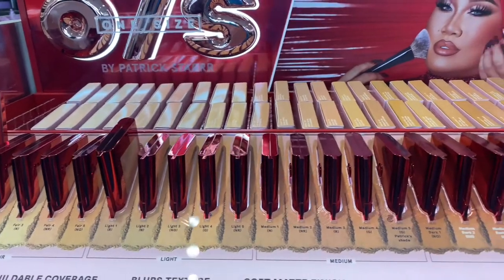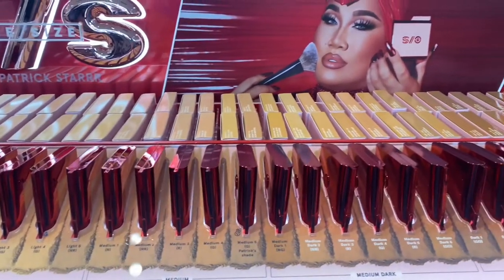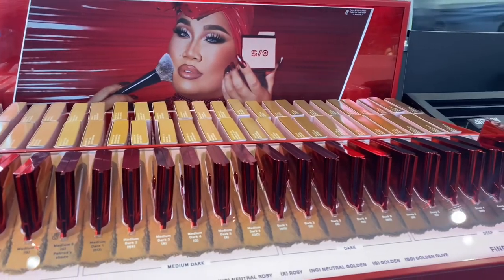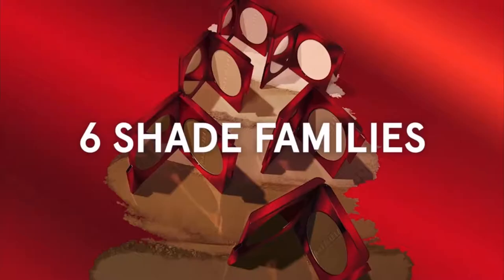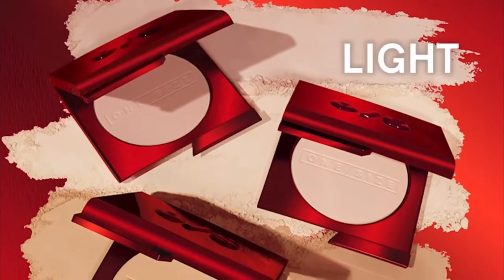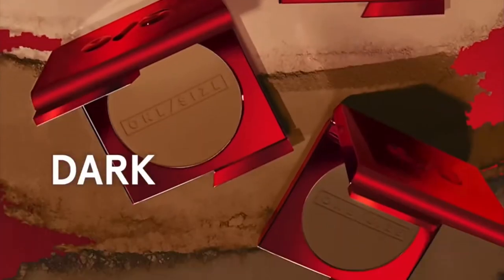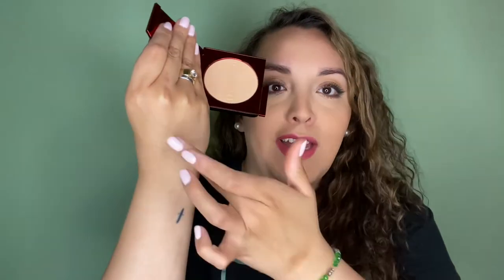ONE/SIZE Turn Up The Base Powder Foundation! REVIEW & 2 DAY 12HR+ Wear Test!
I will be doing a wear test and review on the One size turn up the base powder foundation!
I wore this foundation two days in a row!
The first day is a simple everyday makeup look. The second day is a more full coverage foundation look.
Xoxo

The colors I have in the ONE/SIZE POWDERS are:

❤️LIGHT 3 (NG)
❤️DEEP 1 (N)

My Everyday Makeup look products:

❤️Moisturizer - Yerba Mate  Wakeup Eye Gel
❤️Primer - Beauty Creations Flawless Stay Poreless Primer
❤️Eyebrows - Morphe Eyebrow Gel in Clear
❤️Concealer - Huda Beauty Overachiever concealer in Coconut Flakes
❤️Undereye Powder - Juvia's Place I Am Magic Setting Powder in White Sands

My MEDIUM/FULL COVERAGE Makeup look products:

and Laneige Cream
❤️Primer - Beauty Creations Flawless Stay Poreless Primer on my nose and Milk Primer
❤️Eyebrows - Morphe Eyebrow Gel in Clear and Benefit pencil in 3.75
❤️ Mascara - Sky High Mascara & Marc Jacobs

Time Stamps:
00:00 - 00:46 Intro
00:47 - 05:29 Info in the product
05:30 - 13:44 - Wear Test  (simple makeup)
13:44 - 17:05 Check ins
17:06 - 22:29 Wear Test 2 ( Full Coverage Makeup)
22:30 - 26:19 Check ins
26:20 - 28:43 Final Thoughts